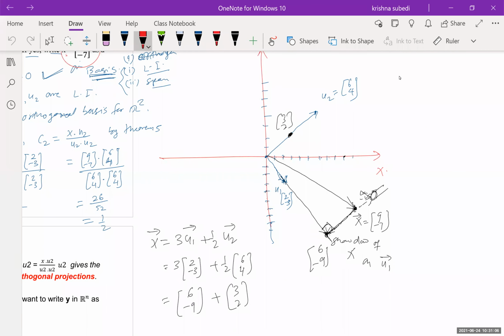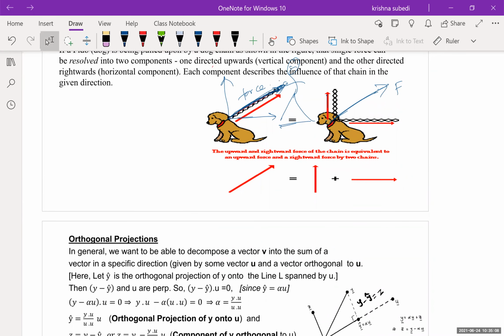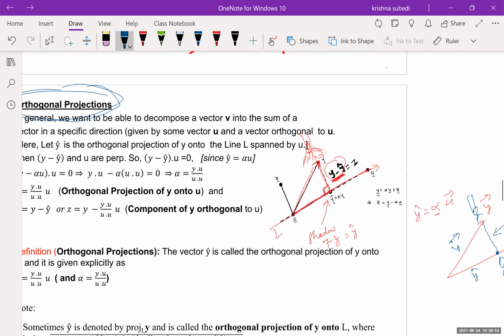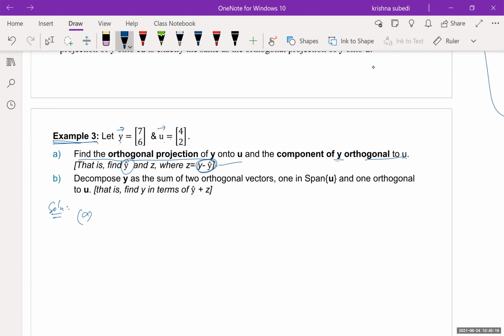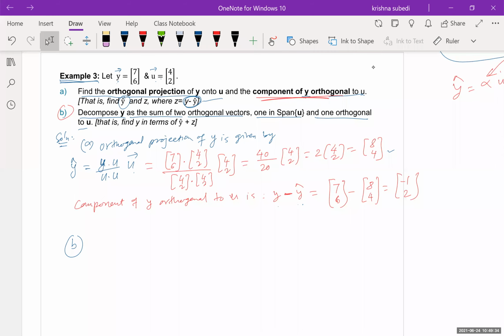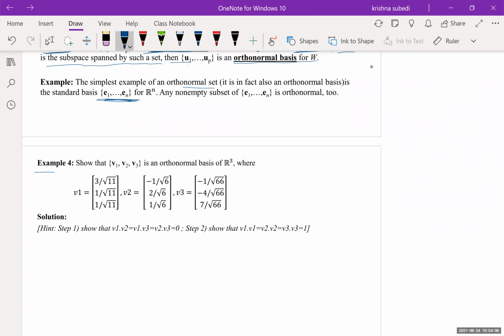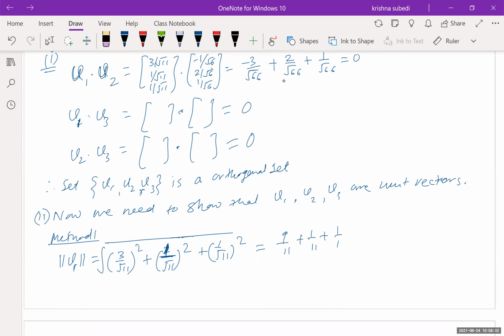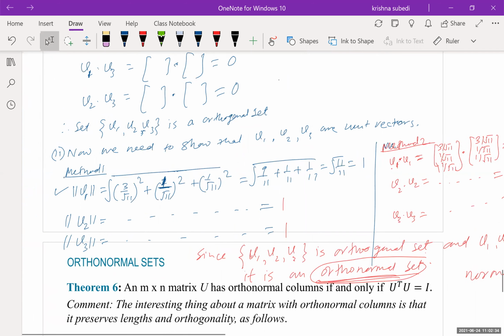6 2 Orthogonal Sets Part2